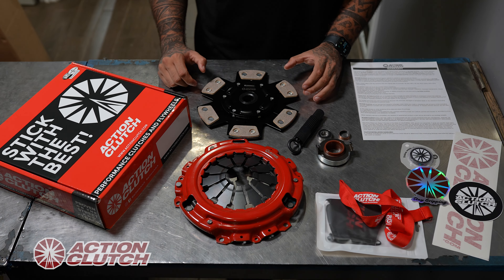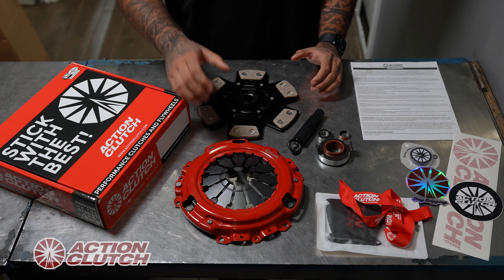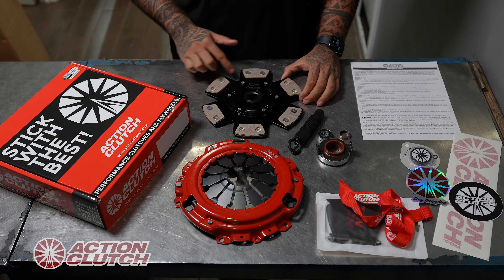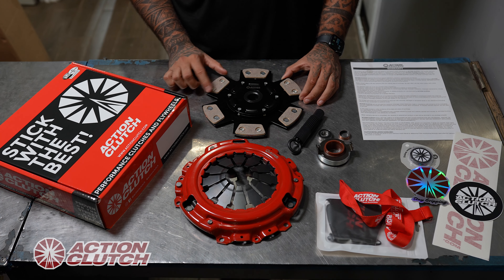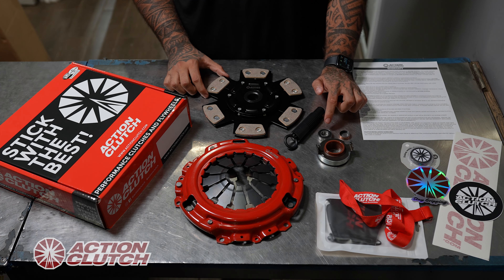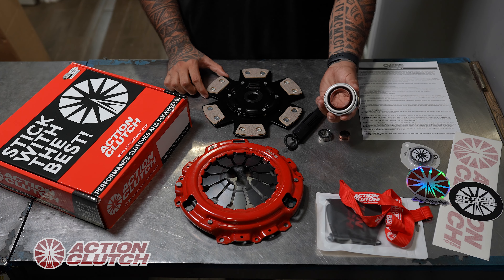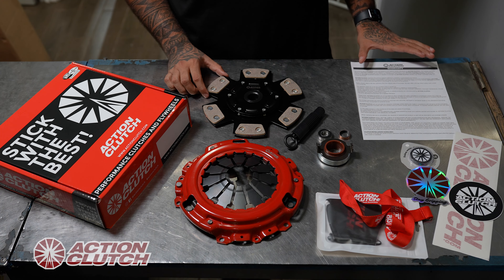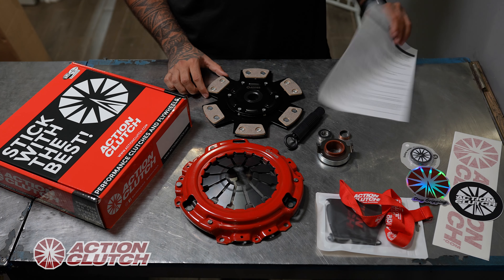What's Inside? Action Clutch Stage 3 Kit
Erik breaks down everything that will come packed in your Stage 3 kit.